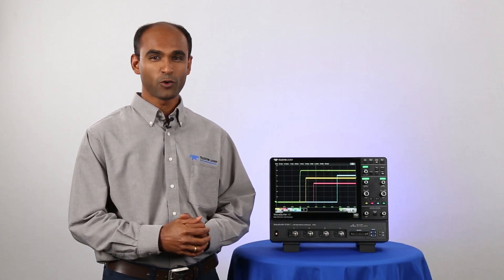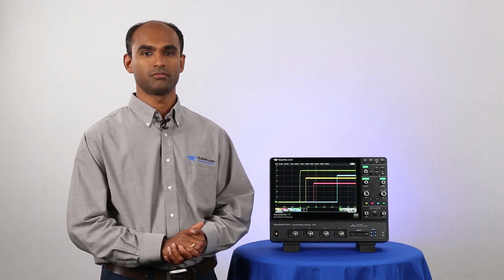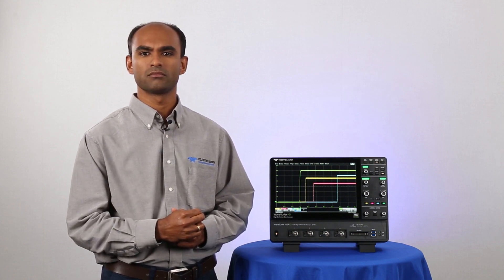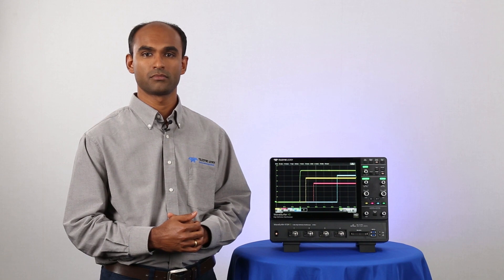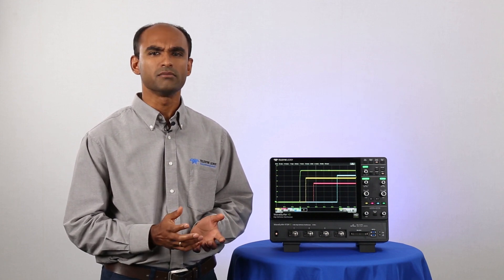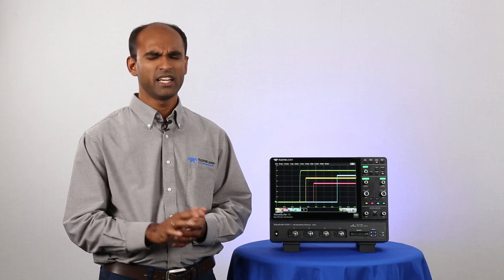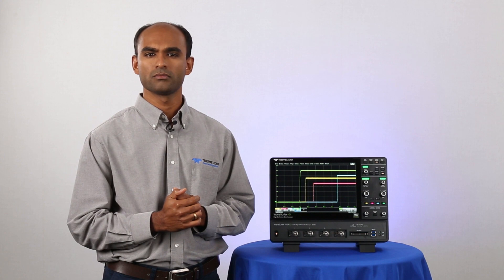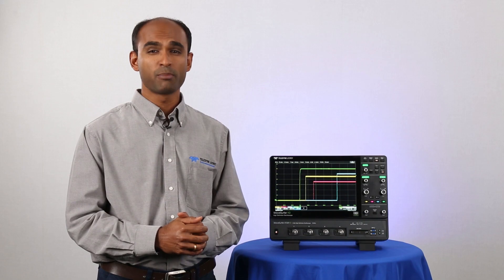WaveSurfer4000HD Comprehensive Probe Support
Learn how the new Teledyne WaveSurfer 4000HD supports over 30 probes across 9 different product categories.